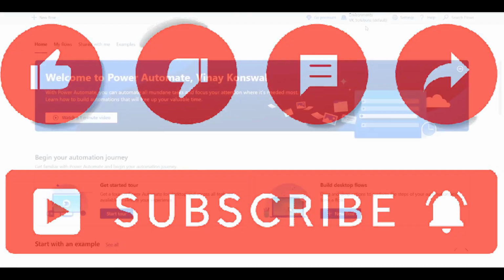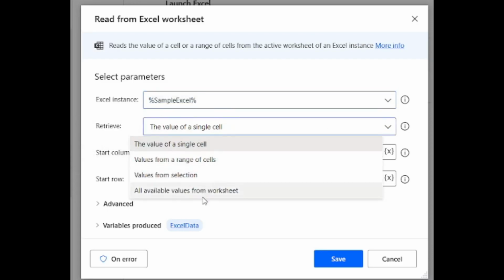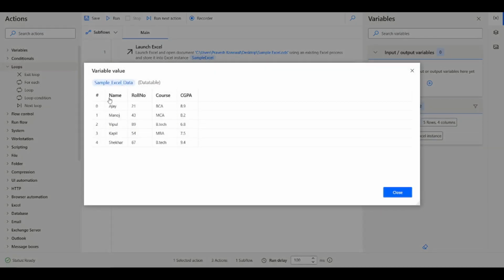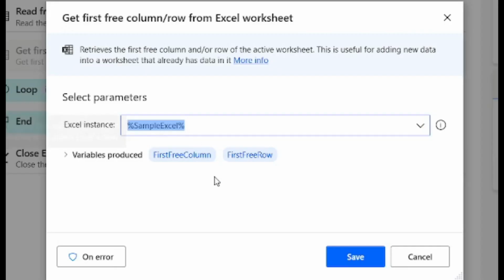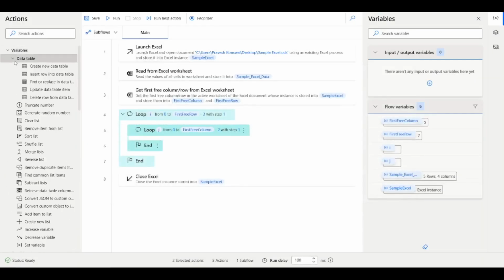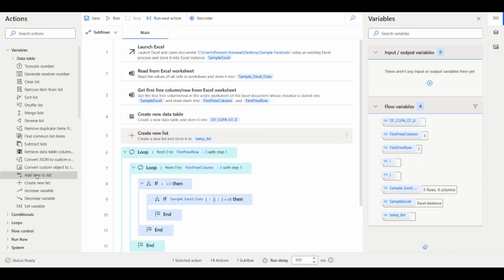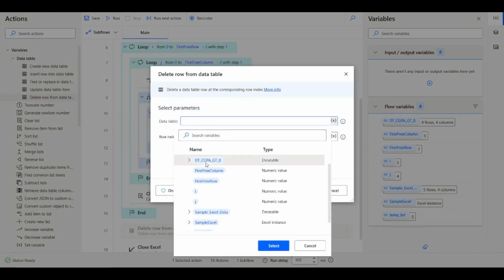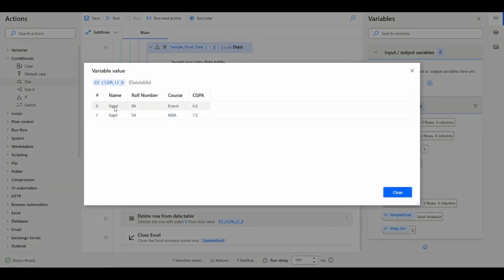How to IMPORT Excel data to Power Automate Desktop || How to FILTER datatable data in PAD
1. How to IMPORT Excel data to Power Automate Desktop
2. How to FILTER datatable data in Power Automate Desktop
Explained each and everything with a use case.